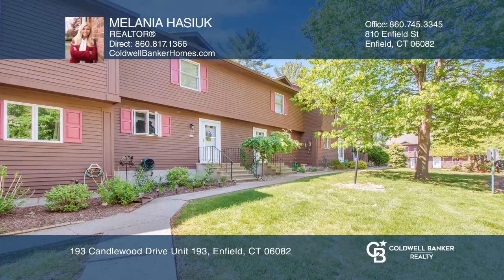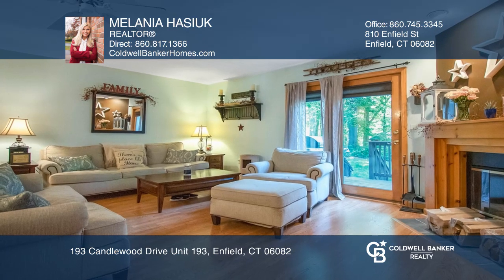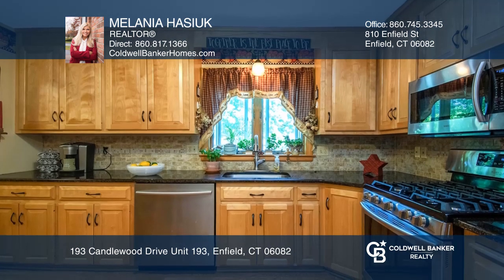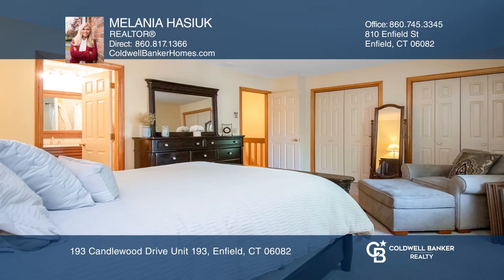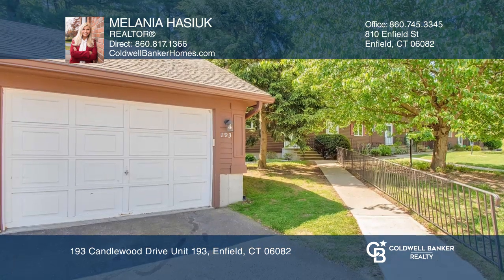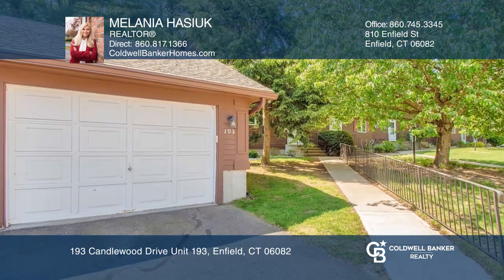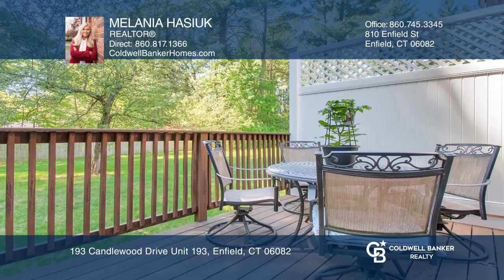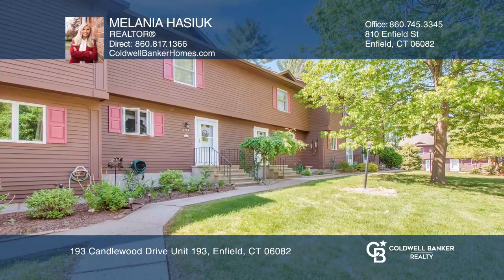193 Candlewood Drive Unit 193 Enfield, CT | ColdwellBankerHomes.com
193 Candlewood Drive Unit 193, Enfield, CT

This spacious two-bedroom, two and one-half bath condo has modern finishing touches including stainless steel appliances, a finished basement space with laundry, master bedroom with an en-suite bath, additional full bath on the second level and half bath on main level. Other features include a singl